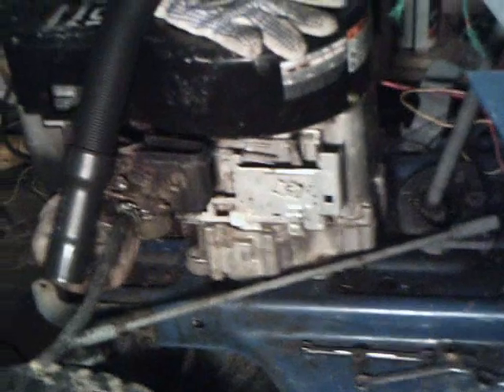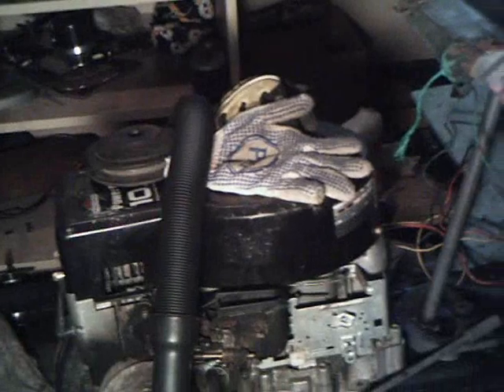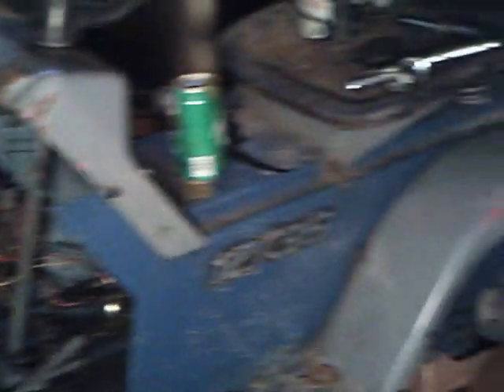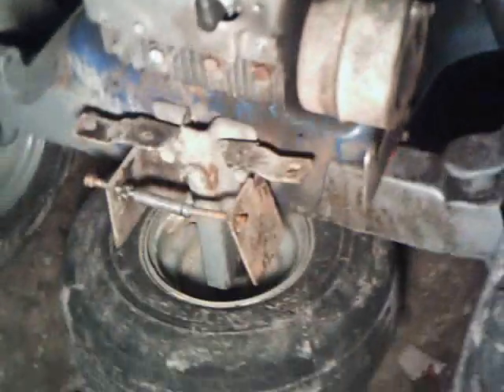New Trail Mower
my new dynamark making it into a trail mower